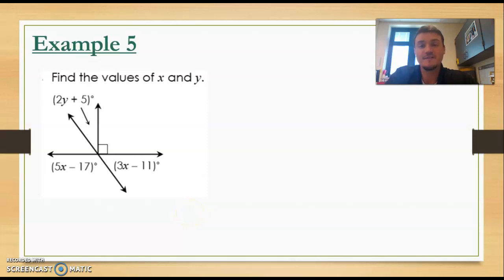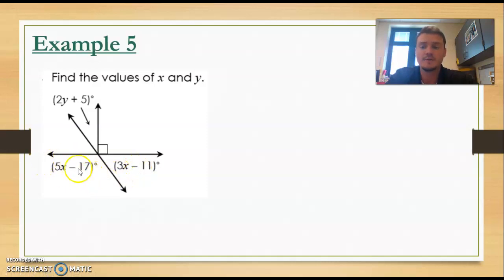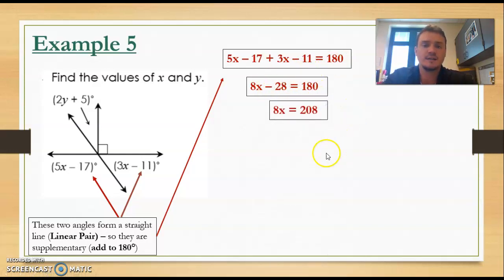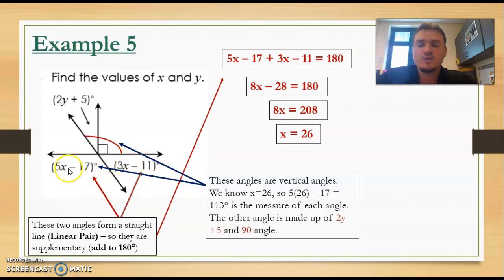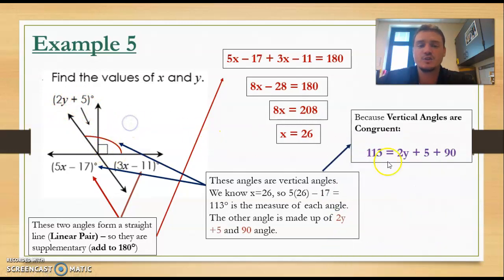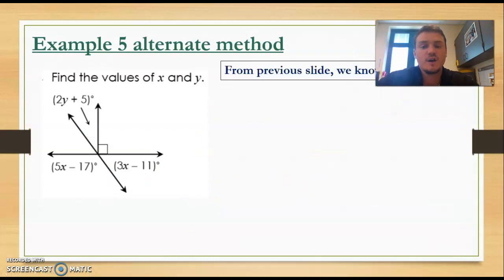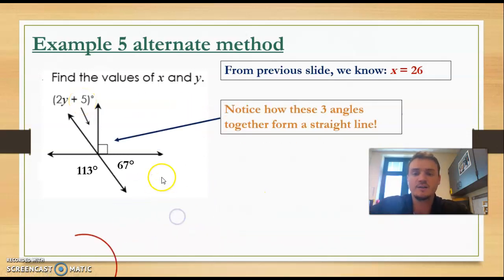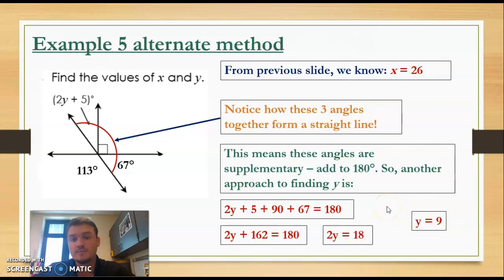U3, Lesson 1 (Part 6) - Advanced Problem